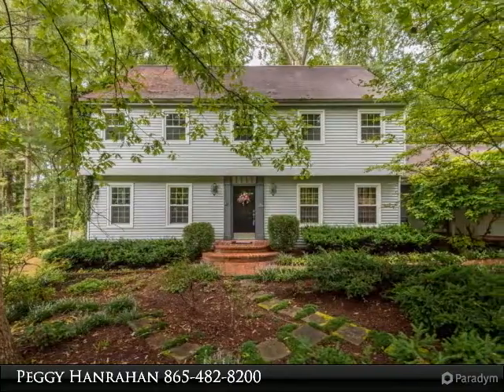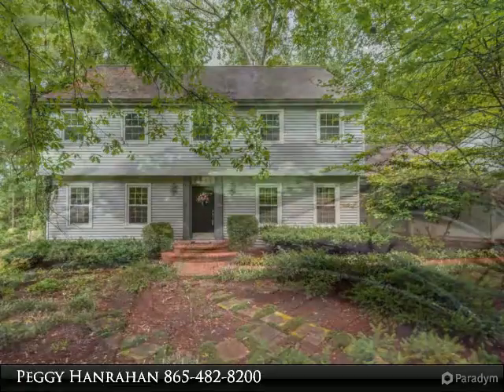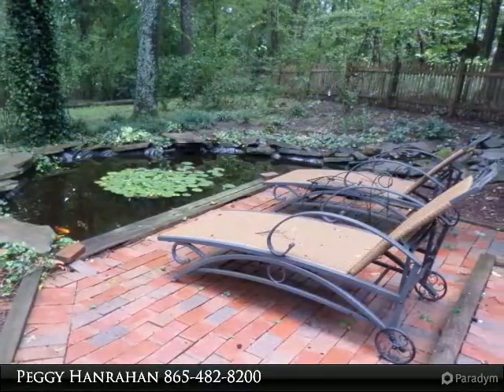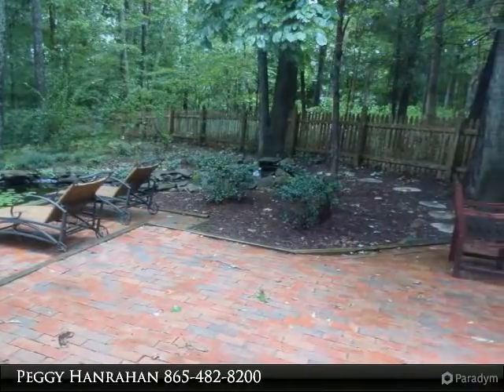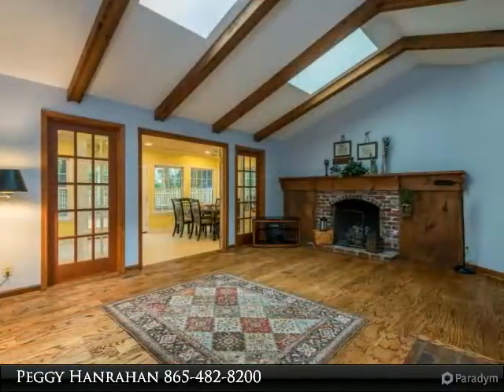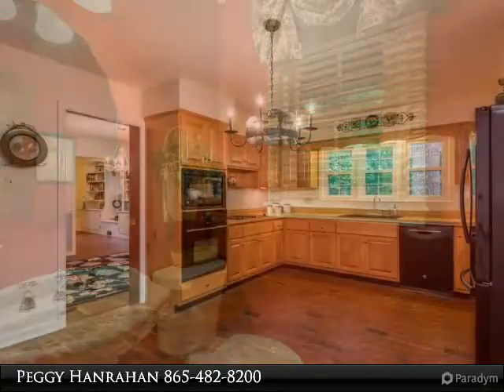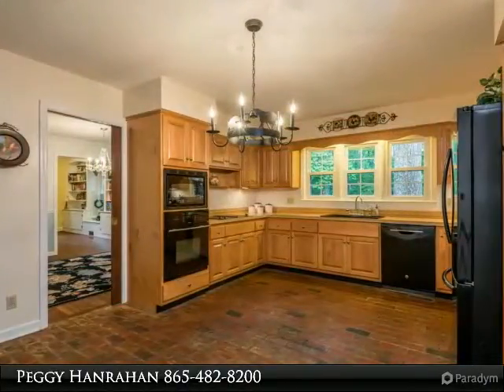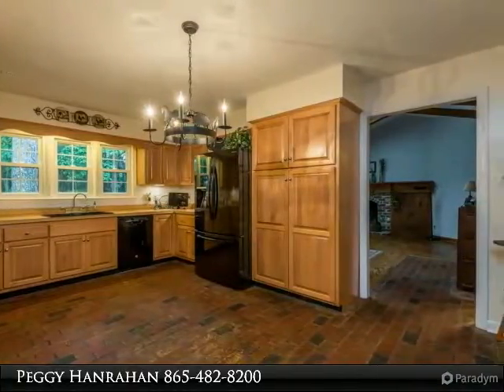132 Newport Drive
Award winning Oak Ridge Schools and home to Main Street Oak Ridge which has several new large retailers and more on the way! Old world charm meets updated convenience in this lovely home which has loads of curb appeal. Heat pump is 4 years young and warranty transfers. Features include a fabulous sun room addition, vinyl replacement windows, pegged hardwood and brick flooring, solid wood doors and a large patio overlooking a water feature with Koi and water lilies. Black appliances contrast nicely with the maple kitchen cabinetry and the kitchen has brick flooring and a pocket door to the formal dining room. Formal living room with built in cabinets and shelves, valances, shutters and pegged hardwood flooring. The sun room offers a private retreat and has tile flooring and atrium doors to the 24x22 patio area. Beamed cathedral ceilings in the family room, along with hardwood flooring, a wood burning fireplace and French doors to the sun room. Large windows frame views of the back yard in the dining room, which has a solid wood ceiling. Library with solid wood paneling and a wall of bookshelves and the utility room complete the main level. All bedrooms are on the upper level and the owner's suite is a spacious 16x15 and has two closets. Updated master bath with double sinks, tile flooring and mirrored closet doors. See pictures for the rest of the story...

Presented By:
Peggy Hanrahan, Realty Center, Inc.